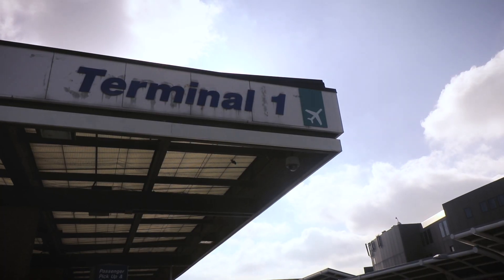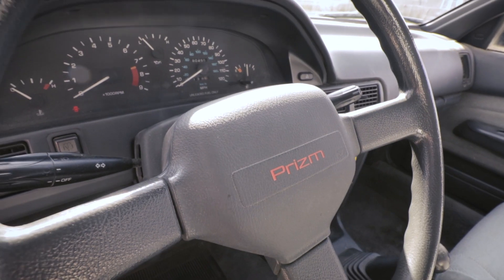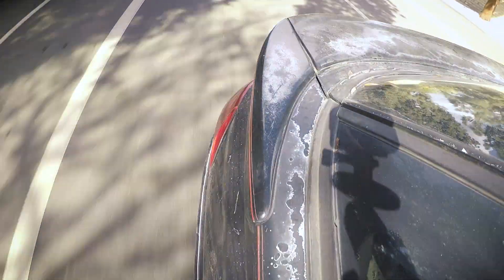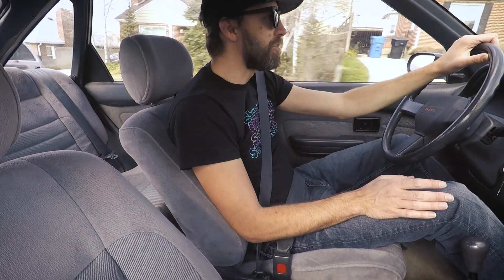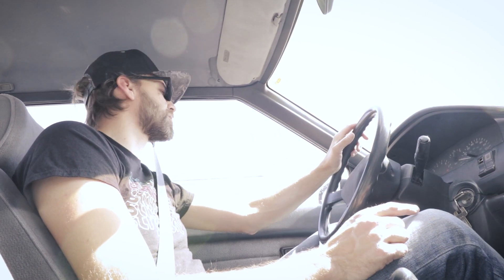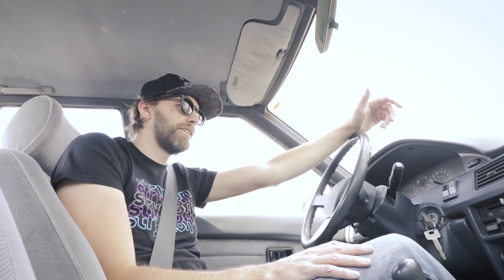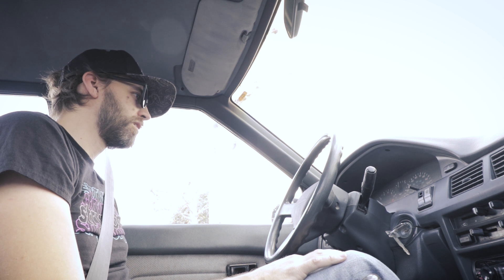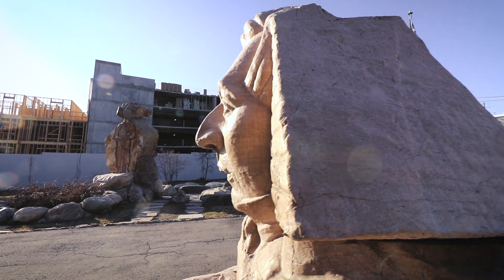Will This Hooptie Make It 800 Miles Back Home?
Have I gone mad? Today I fly to Salt Lake City to buy a beat up old Geo Prizm GSi and begin my journey 800 miles back to Los Angeles. We run into our first mechanical problem, and then make a stop at the unquestionably strange Gilgal Sculpture Garden. Will this rare '90s hooptie make it in one piece?

Have any suggestions for places to visit or cars to check out?